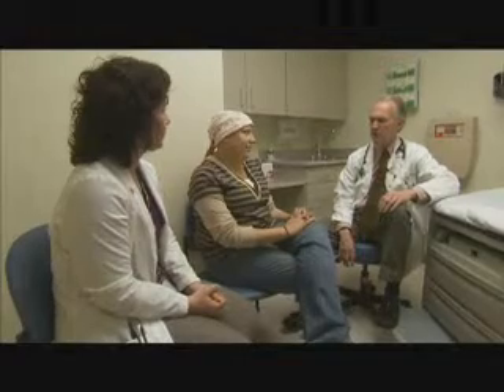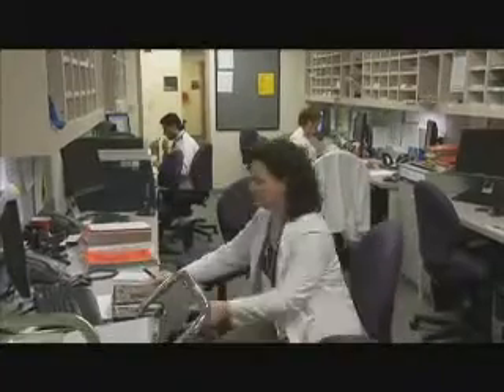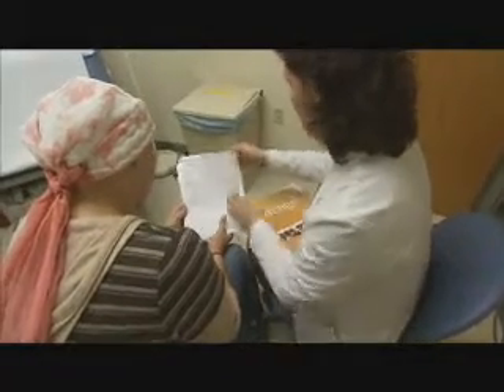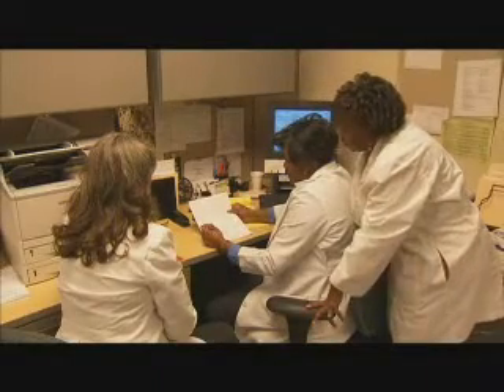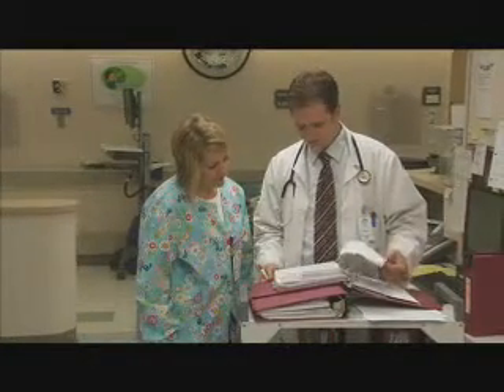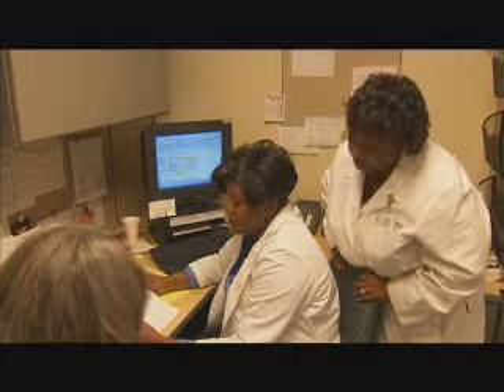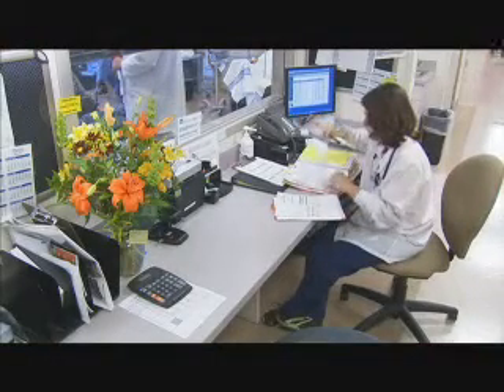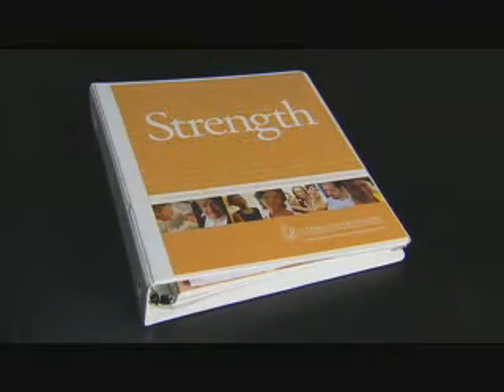Autologous Ch. 3: Starting the transplant process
In this video, we discuss what will happen when you begin the transplant process.

Our program, based at Barnes-Jewish Hospital and Washington University School of Medicine in St. Louis, Mo., is among the largest marrow and transplant programs in the world, completing about 400 transplants a year.

Explore the Blood and Marrow Transplant Program at Siteman Cancer Center

Interested in becoming a donor?